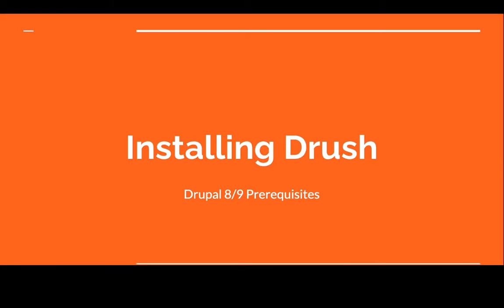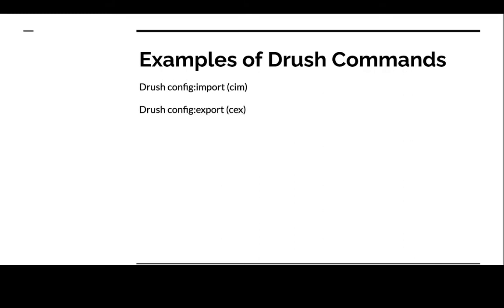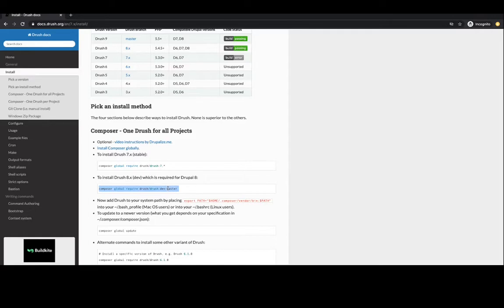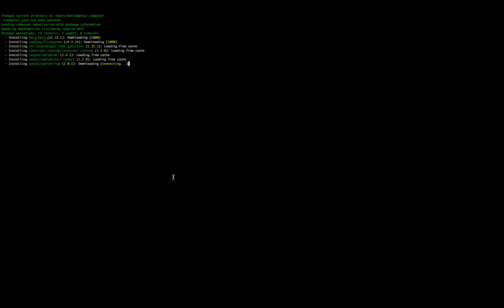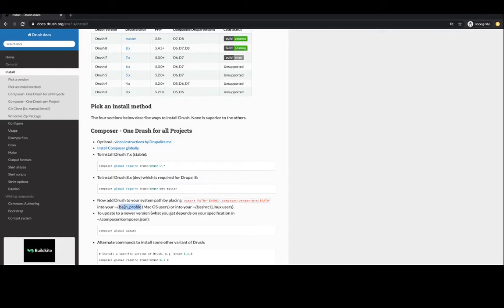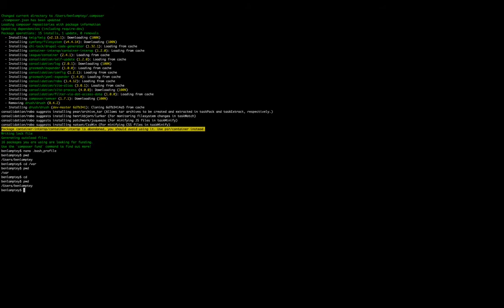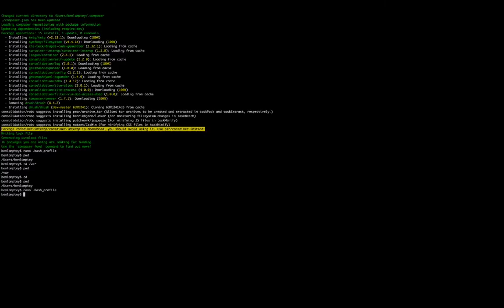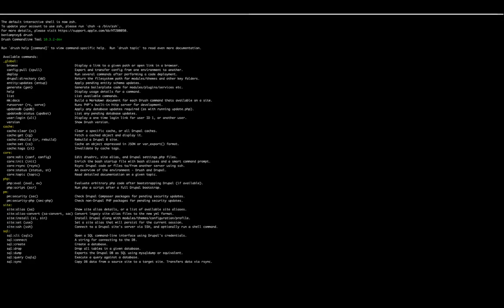Drupal 8/9 - Installing Drush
A quick video explaining how to install Drush on your local machine (Mac Users)